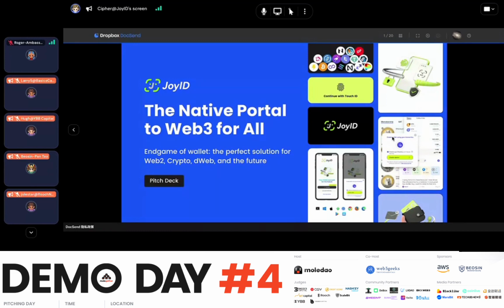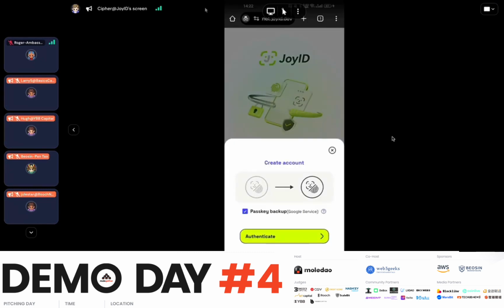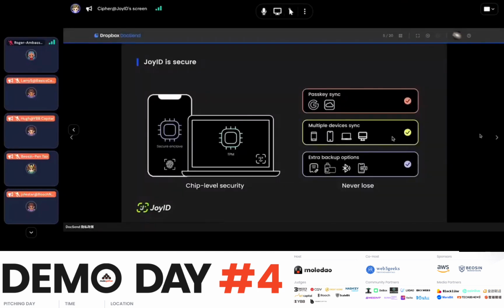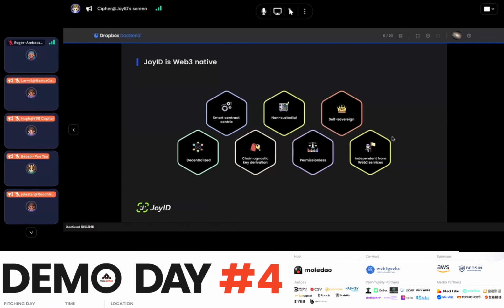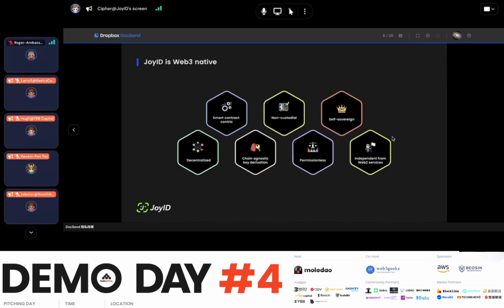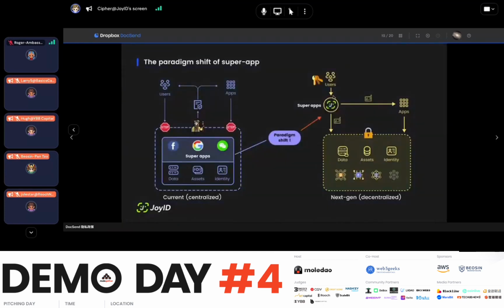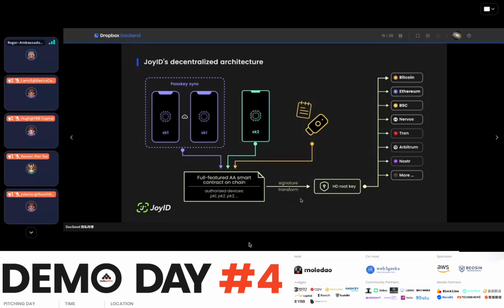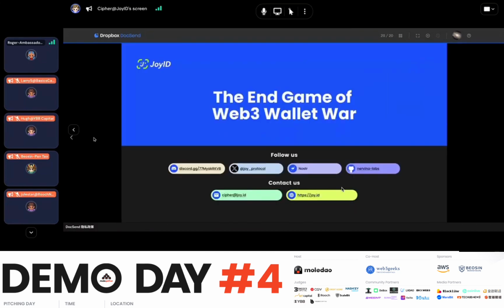[Demo Day #4 Project Showcase] JoyID